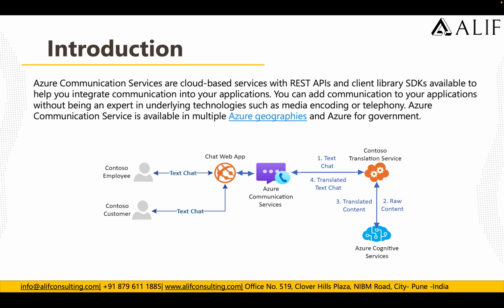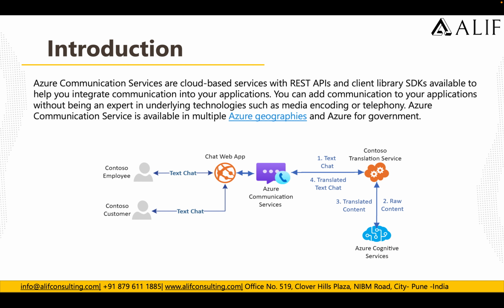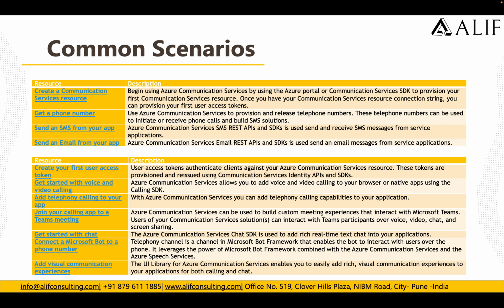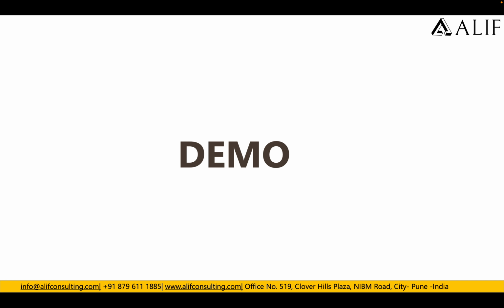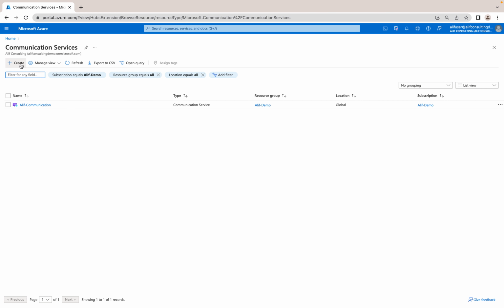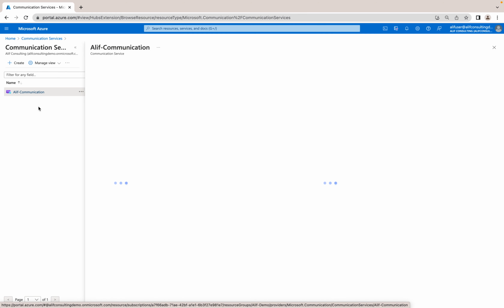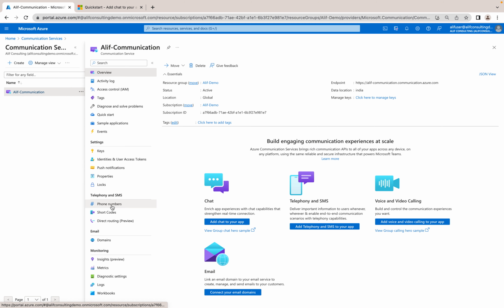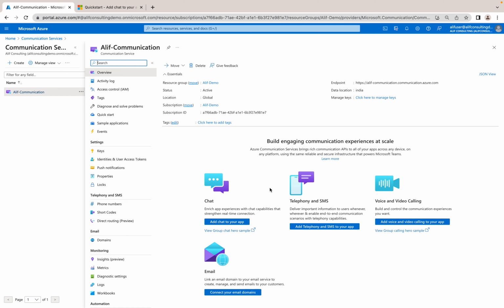Learn more about Azure Communication Services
Azure Communication Services are cloud-based services with REST APIs and client library SDKs available to help you integrate communication into your applications. You can add communication to your applications without being an expert in underlying technologies such as media encoding or telephony. Azure Communication Service is available in multiple Azure geographies and Azure for government.

00:00 Azure communication service
00:26 Agenda
00:58 Introduction
01:52 Comunication formats
03:16 Scenarios for ACS
04:09 Use Cases
05:42 Common Scenarios
06:26 Other communication services
07:21 Demo
09:42 Thank You